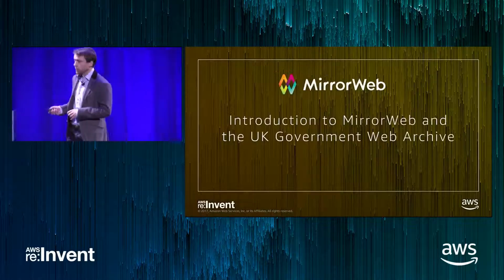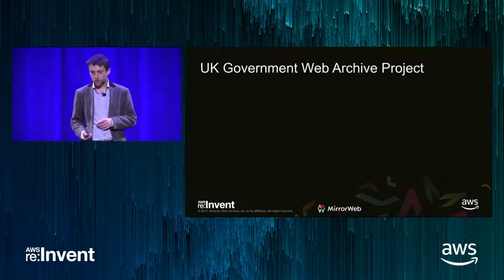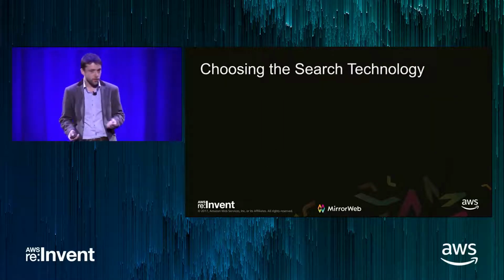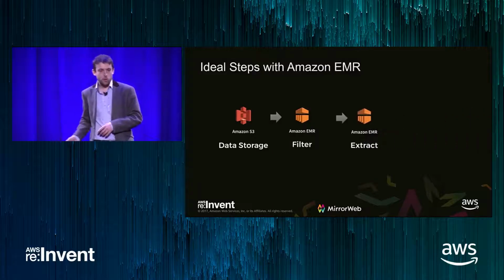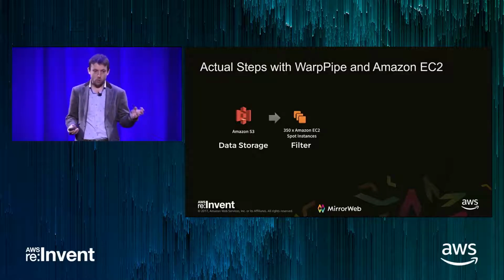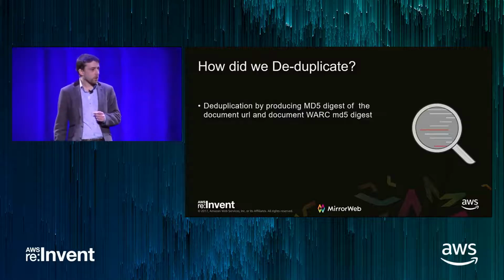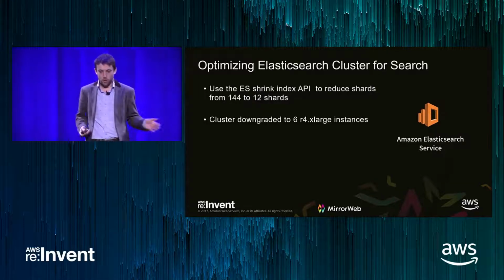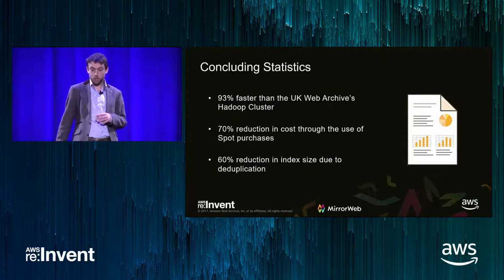MirrorWeb at AWS re:Invent: The UK Government Web Archive Project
MirrorWeb CTO Philip Clegg explains how we captured and indexed 150 TB of web archives as part of the UK’s long-term project to archive all online government communications.